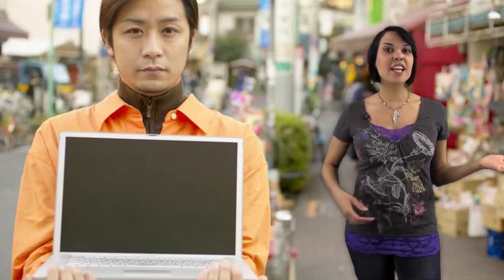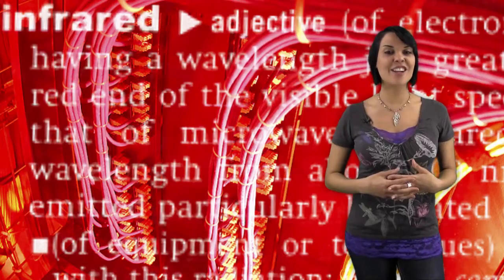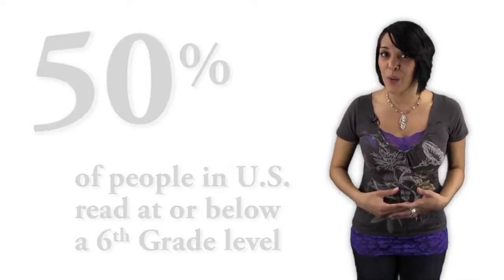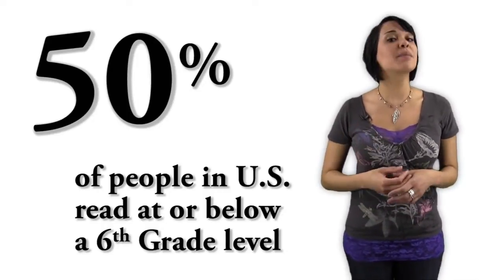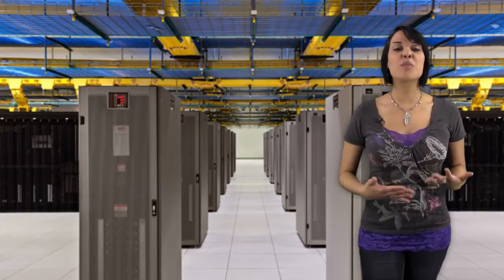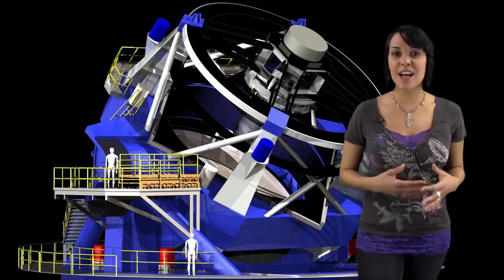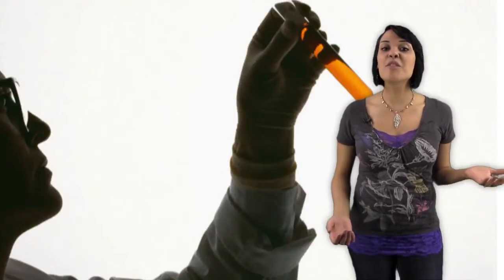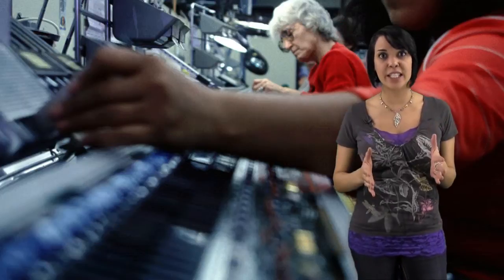Online Learning Orientation Series - Episode_01: Introduction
Avi outlines why online learning is an essential part of education for adults. She reviews how technology is shaping our world and influencing our lives. Listen closely as she reviews the results of the Organization for Economic Cooperation and Development's report on Literacy in the Information Age.